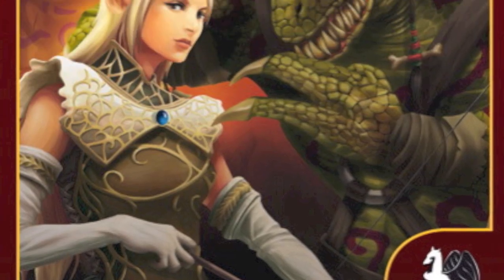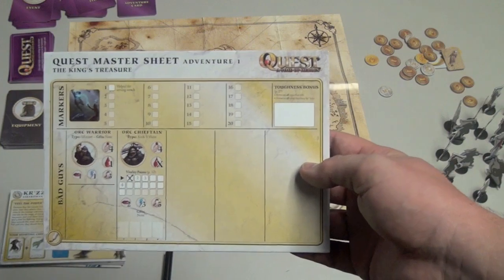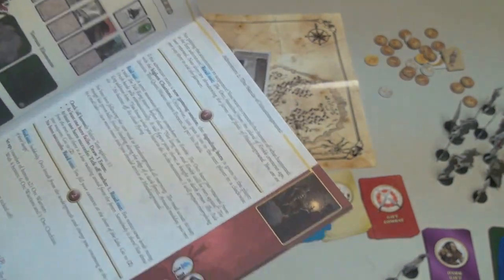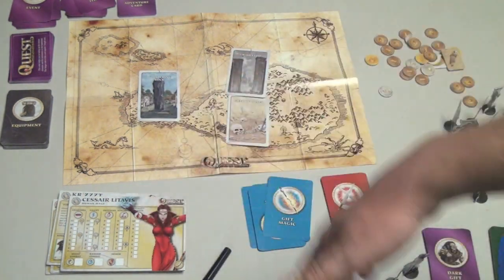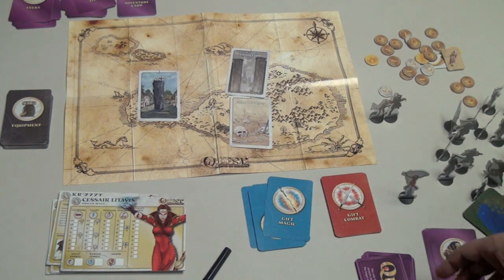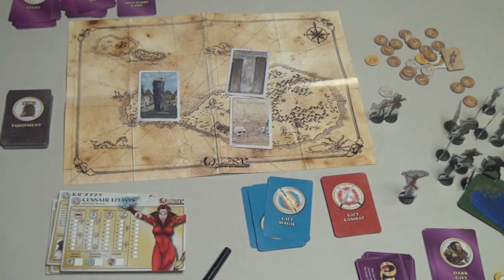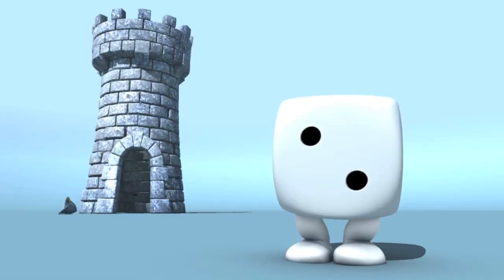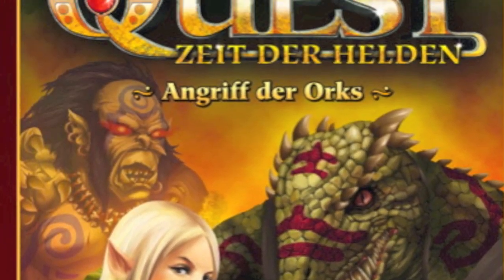Quest a Time for Heroes Review - with Tom Vasel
Tom takes a look at this adventure board game.

00:00 - Introduction
01:13 - Game overview
05:49 - Final thoughts